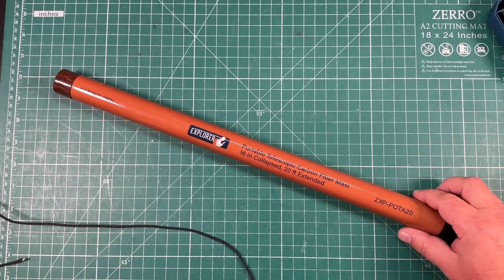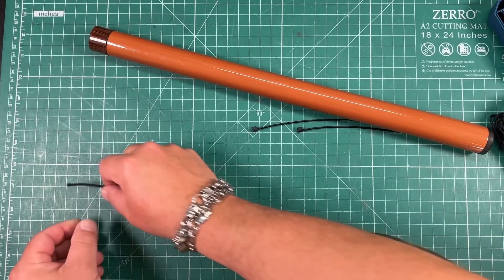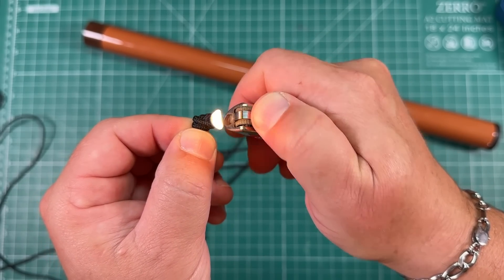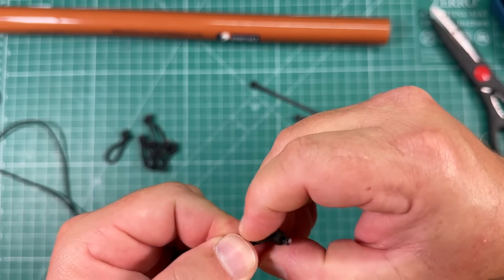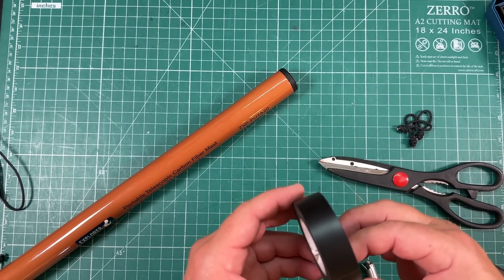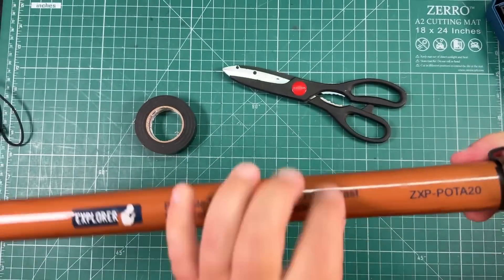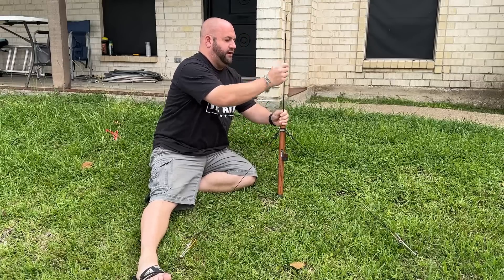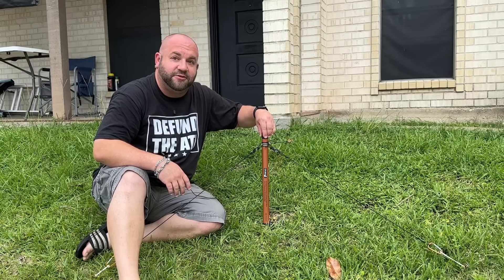How To Guy Your K8MRD Gigaparts Explorer 20' Carbon Fiber Mast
A Few Simple Modifications Will Help Keep Your Telescopic Mast Guyed While Also Securing Your Cap So You Never Lose It.